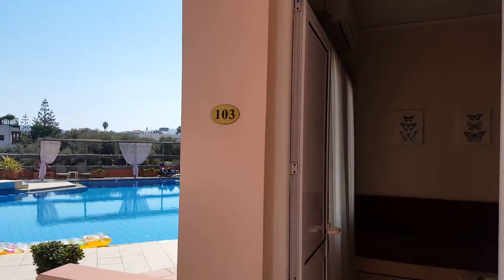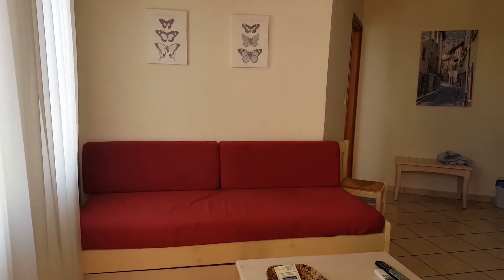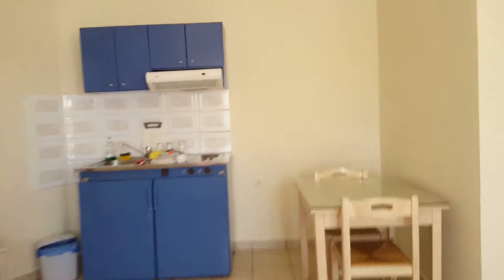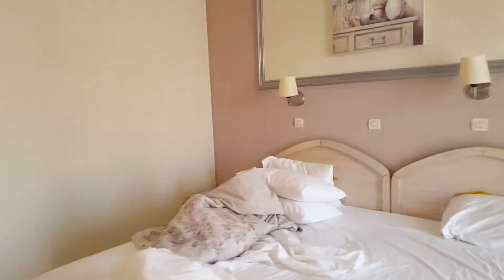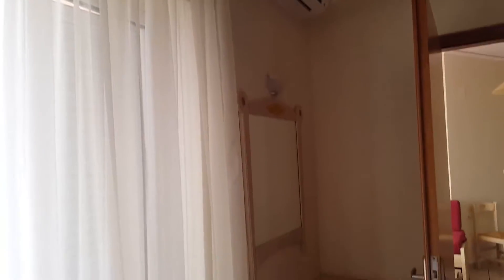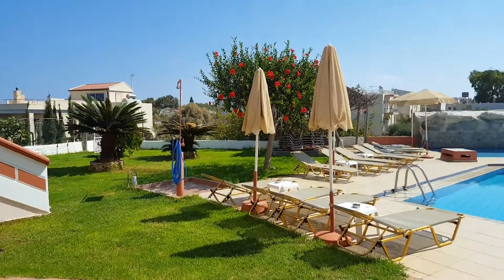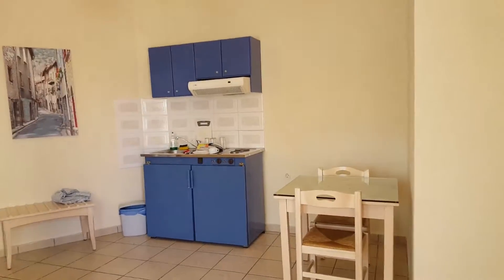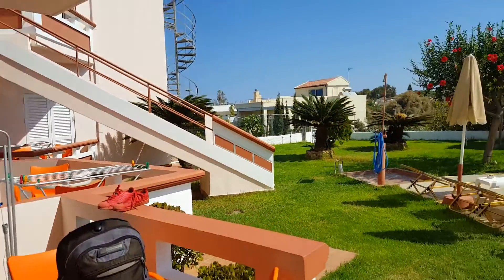Jechrina hotel, Chania city, Crete Greece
Jerchrina hotel room reveiw, Chania city,  in the island of Crete, Greece